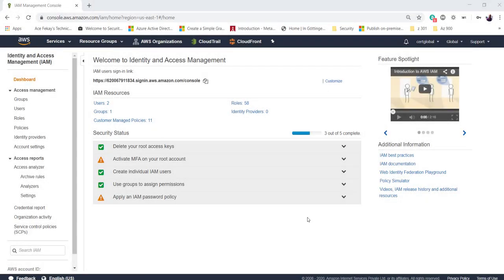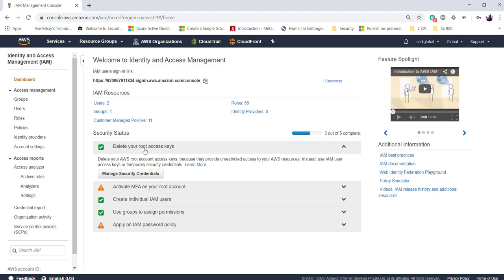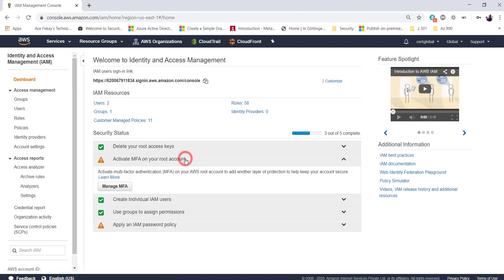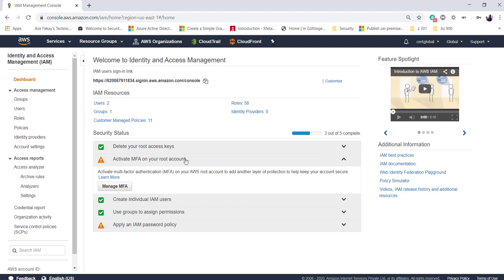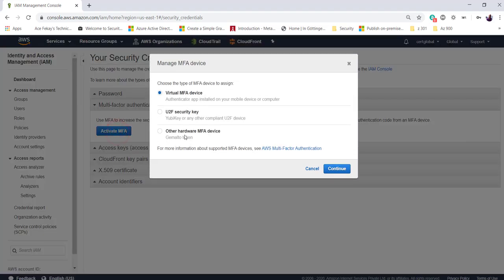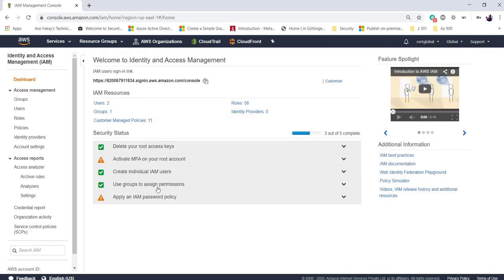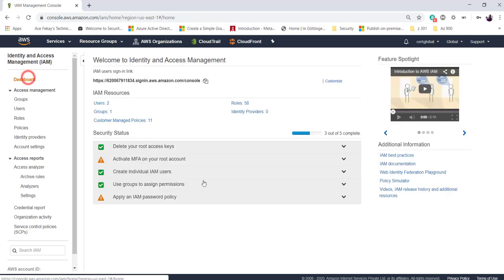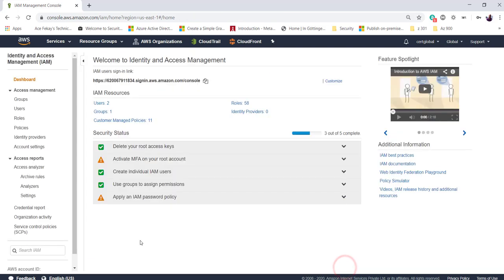30 Identity &amp; Access Management IAM Part 3 | AWS Certified Cloud Practitioner Essentials| OXWON